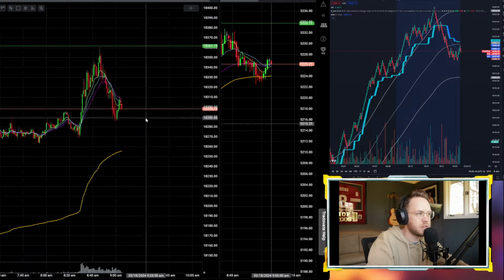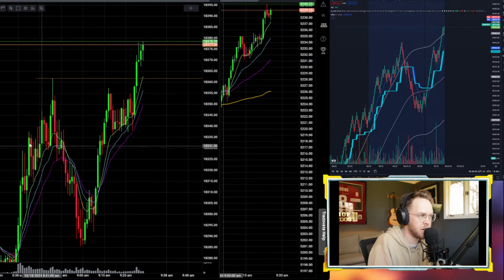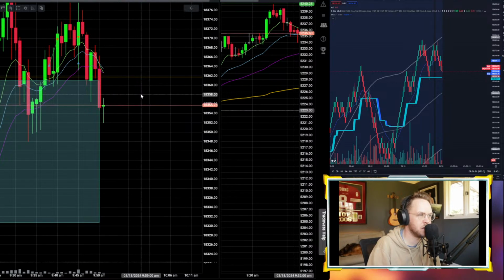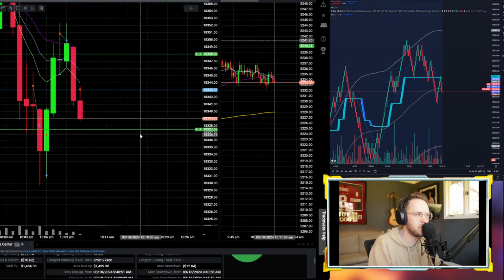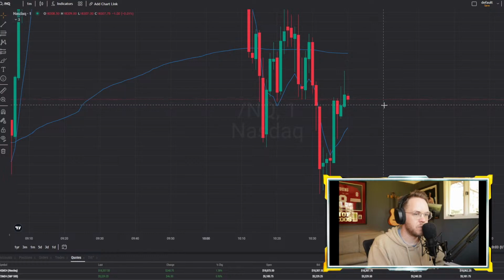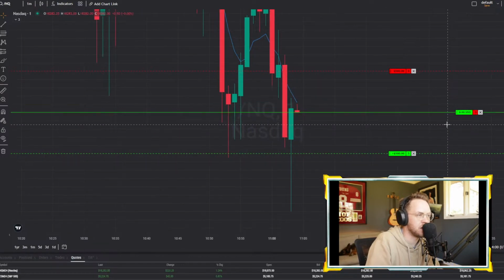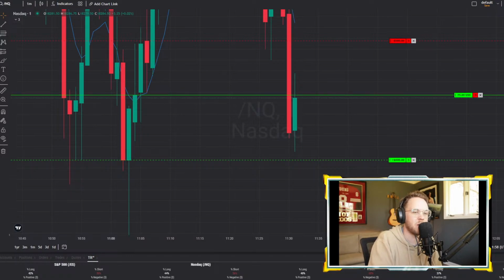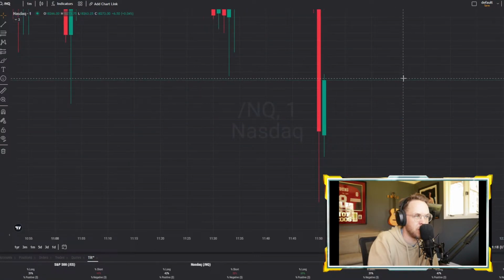Live Futures Day Trading - Nasdaq (NQ) - Trading on My New TopStep 150k Express Funded Account!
CFTC RULE 4.41 HYPOTHETICAL OR SIMULATED PERFORMANCE RESULTS HAVE CERTAIN LIMITATIONS. UNLIKE AN ACTUAL PERFORMANCE RECORD, SIMULATED RESULTS DO NOT REPRESENT ACTUAL TRADING. ALSO, SINCE THE TRADES HAVE NOT BEEN EXECUTED, THE RESULTS MAY HAVE UNDER-OR-OVER COMPENSATED FOR THE IMPACT, IF ANY, OF CERTAIN MARKET FACTORS, SUCH AS LACK OF LIQUIDITY. SIMULATED TRADING PROGRAMS IN GENERAL ARE ALSO SUBJECT TO THE FACT THAT THEY ARE DESIGNED WITH THE BENEFIT OF HINDSIGHT. NO REPRESENTATION IS BEING MADE THAT ANY ACCOUNT WILL OR IS LIKELY TO ACHIEVE PROFIT OR LOSSES SIMILAR TO THOSE SHOWN.